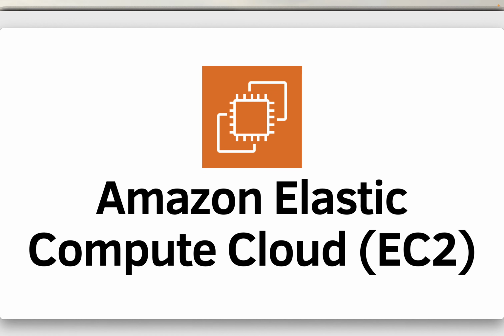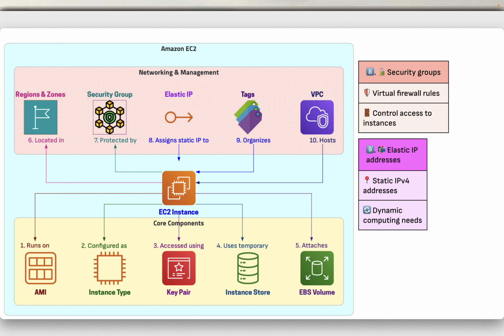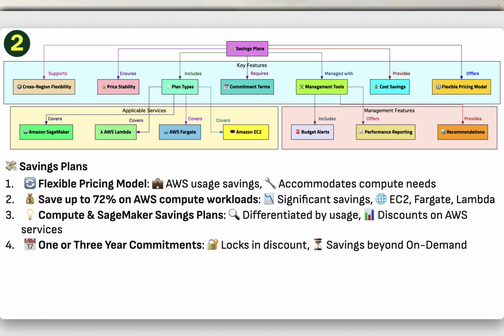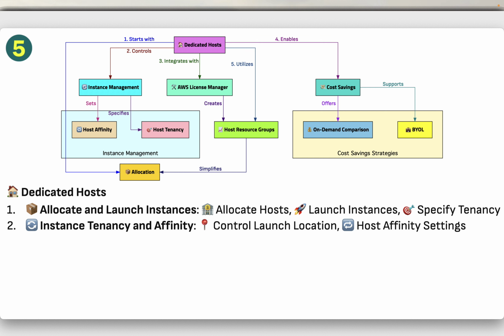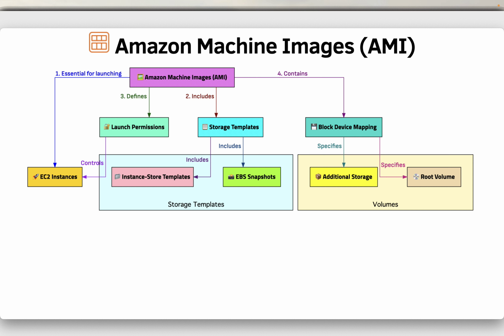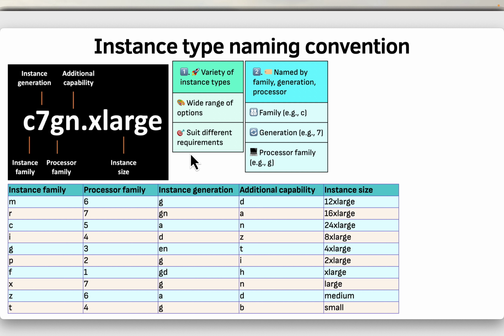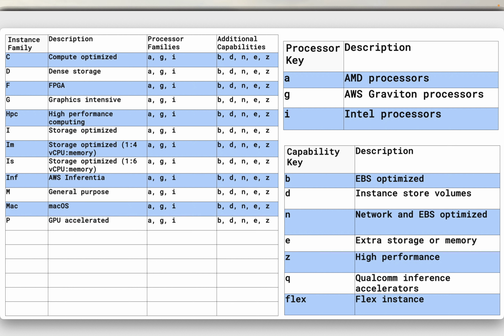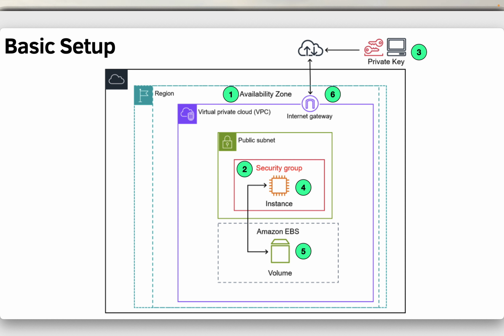Amazon EC2 - V2